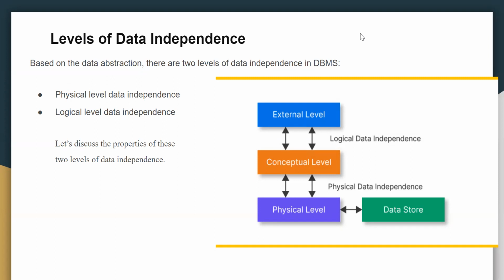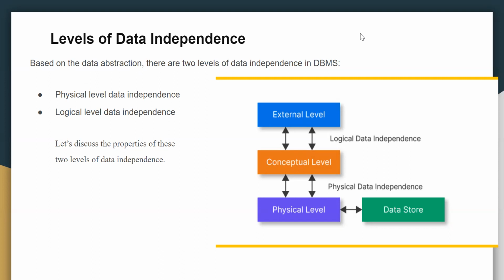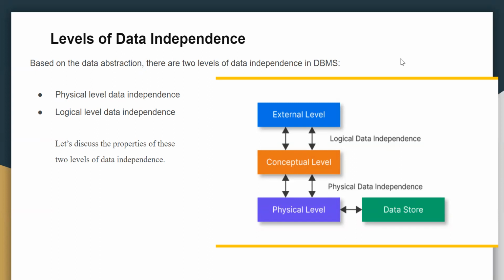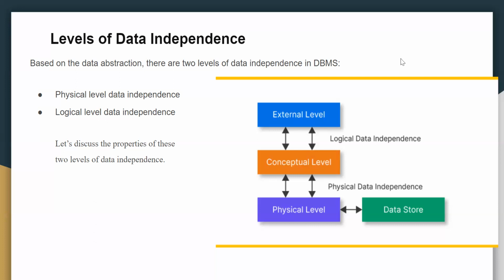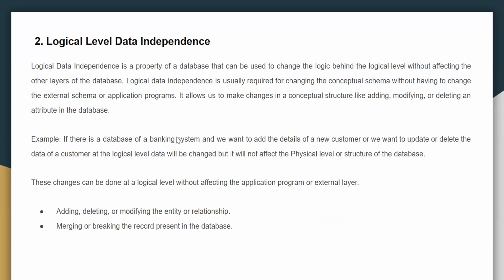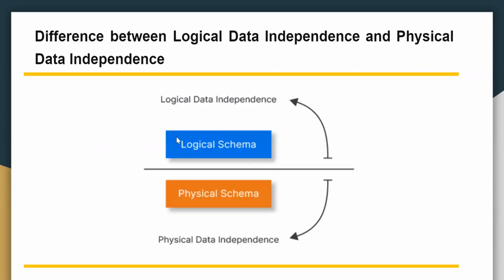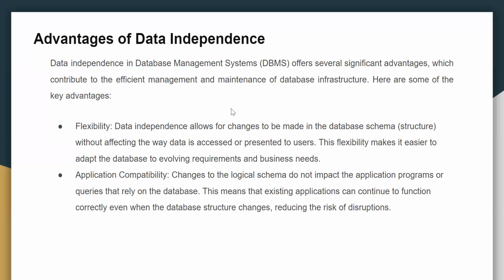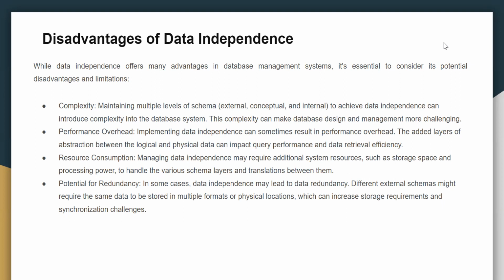Level of Independence